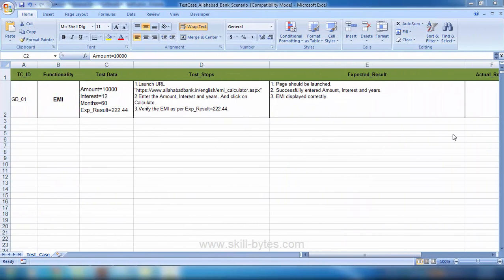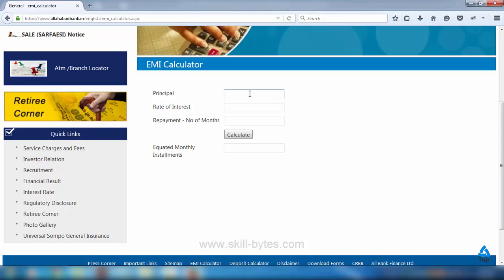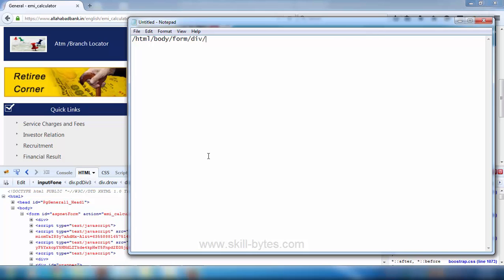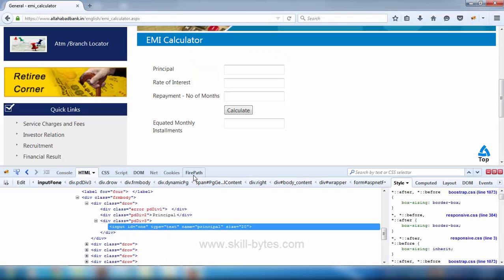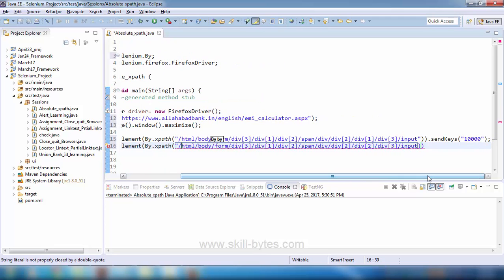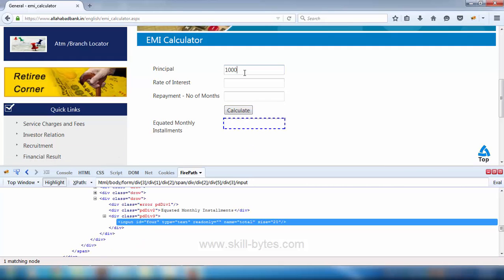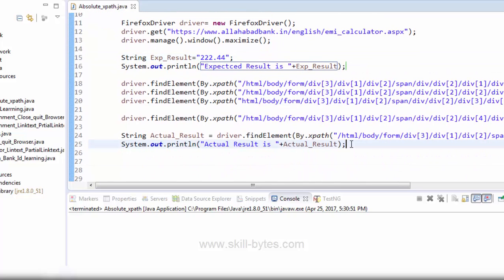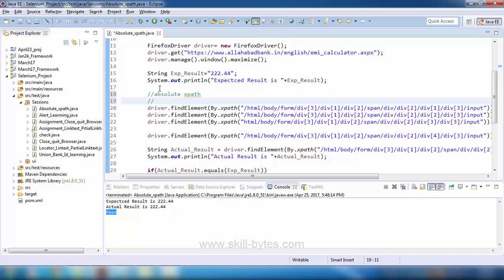Solution Xpath Absolute xpath